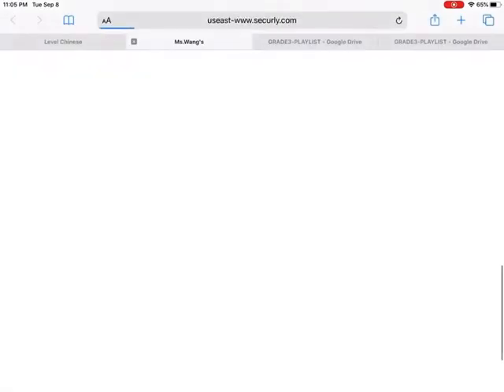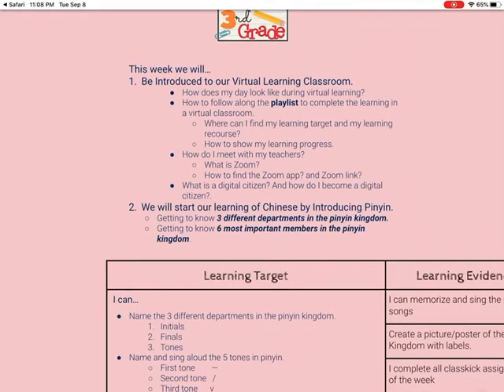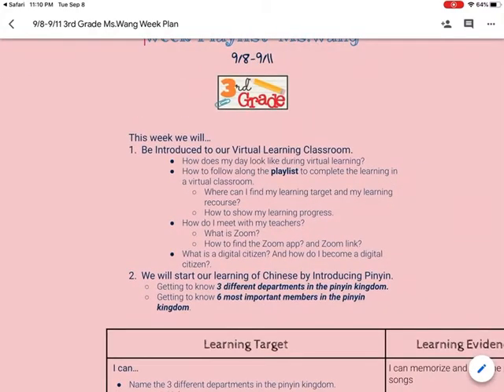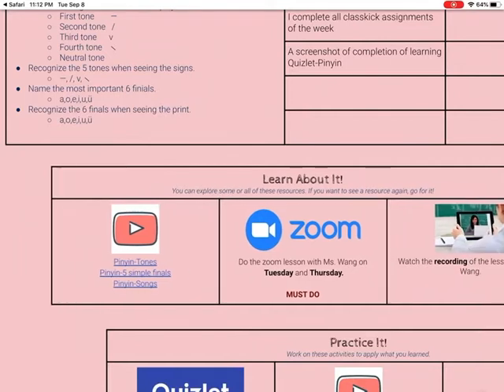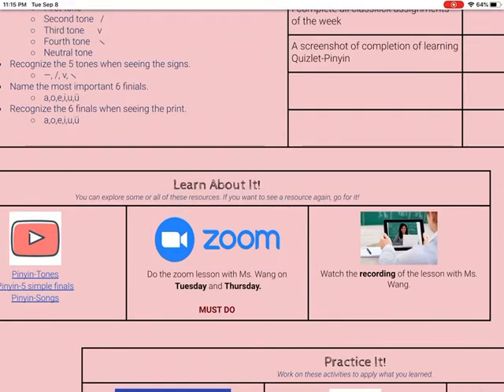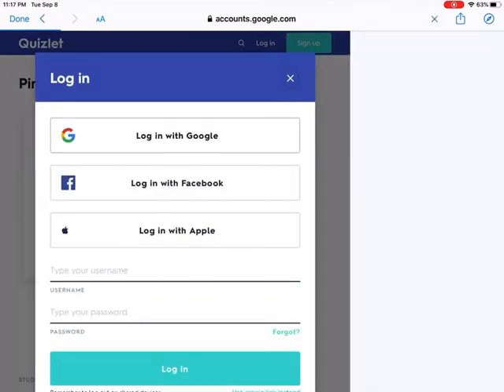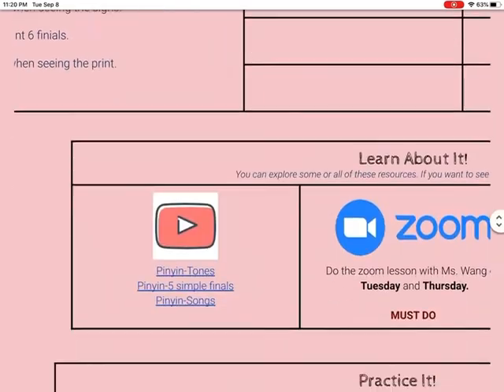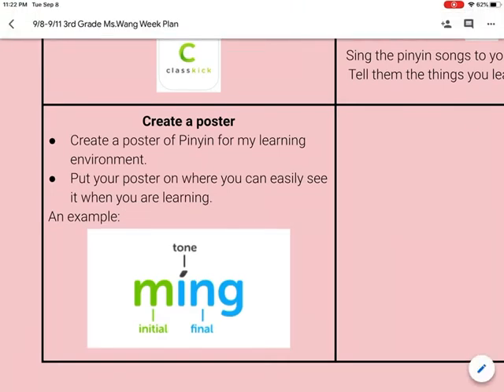September 8, 2020